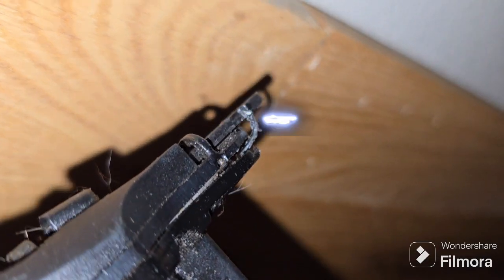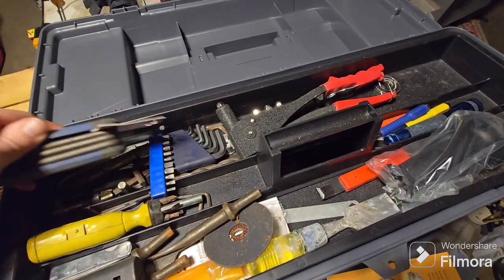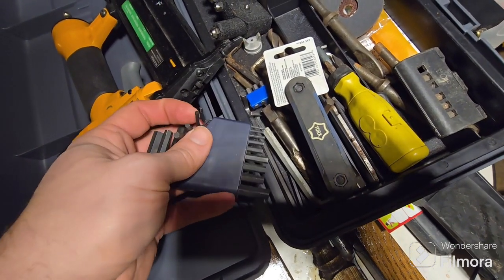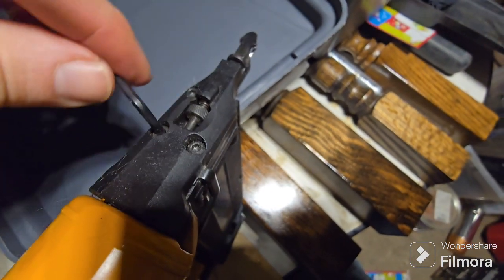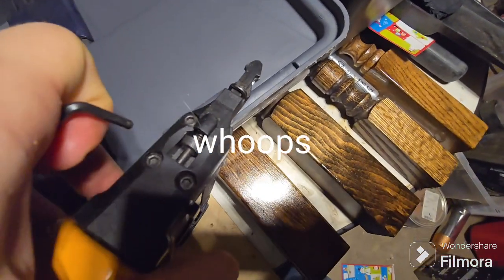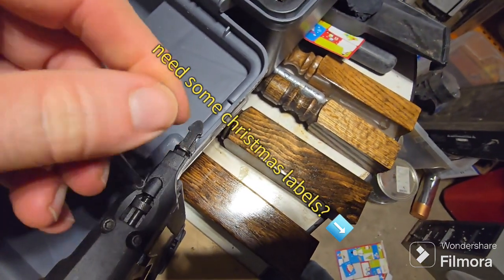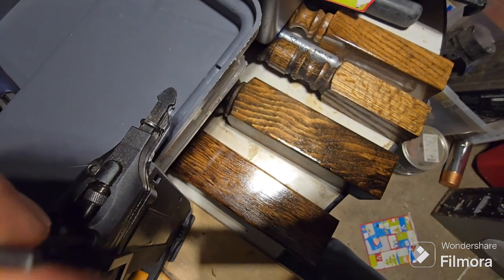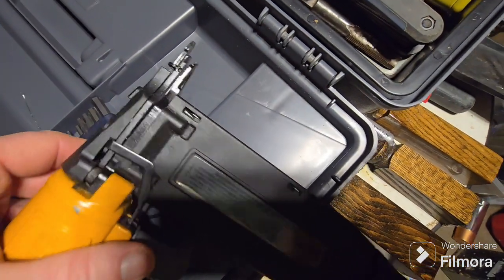Jammed nail gun fix.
The nailer got jammed again. Come with as I get the offending nail out by partially dismantling the brad nailer using Allen wrenches.
I tried using pliers to pull it out, but that just bent the nail and it would not release.